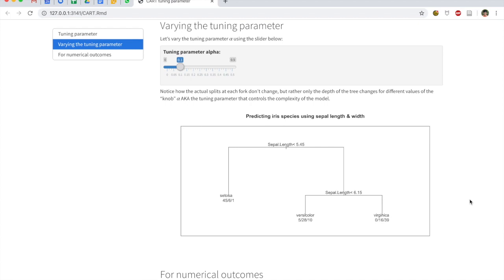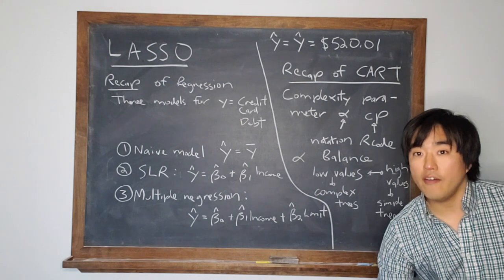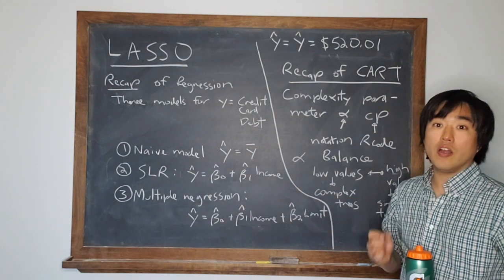293 Lec22.a) Recap of Regression & CART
Smith College SDS293 Machine Learning.